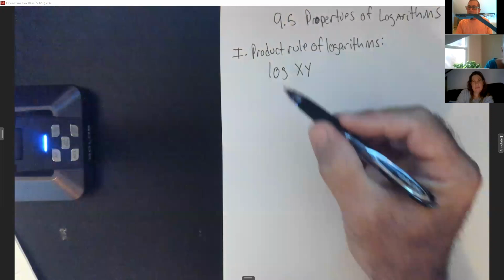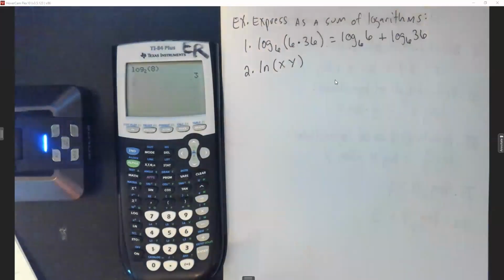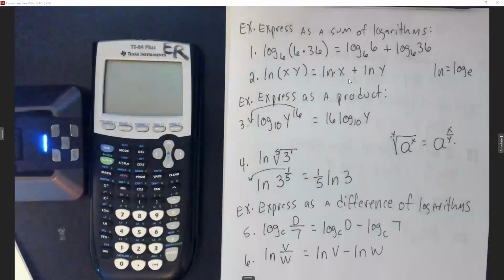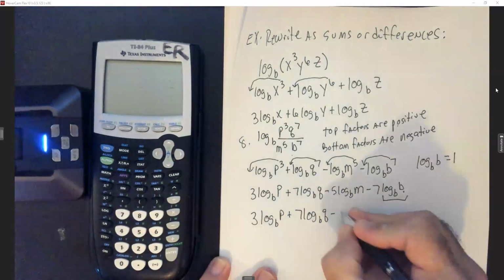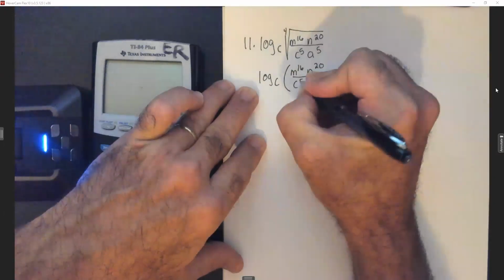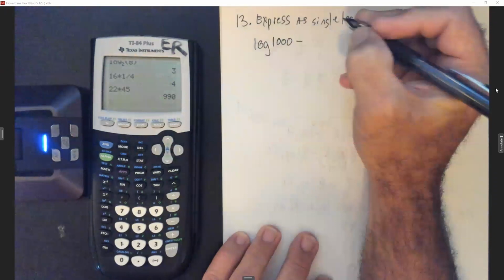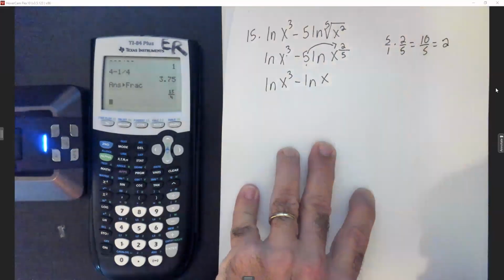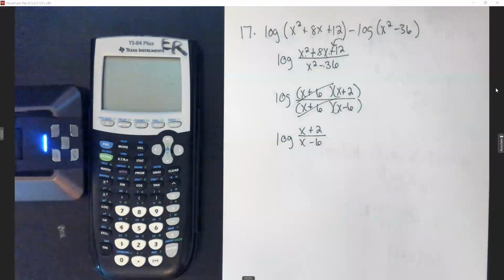9 5 Zoom Live Lecture Summer 2 CA